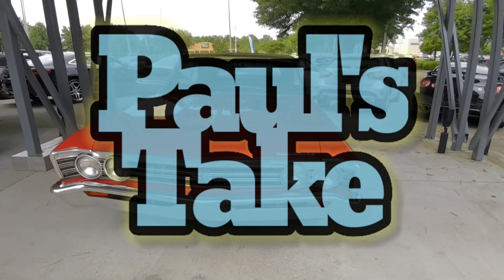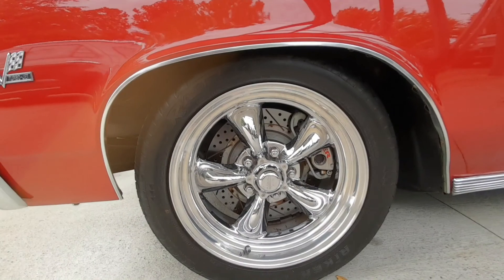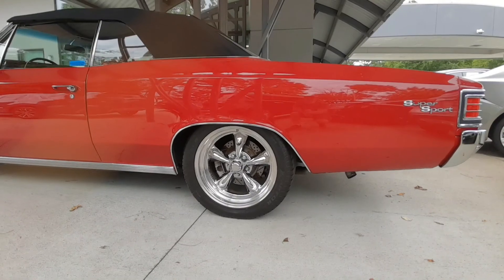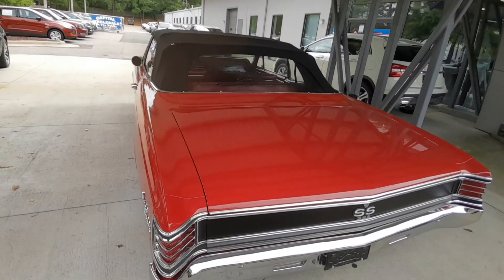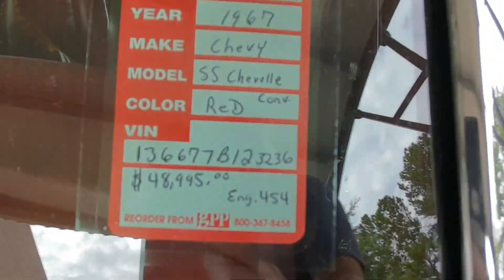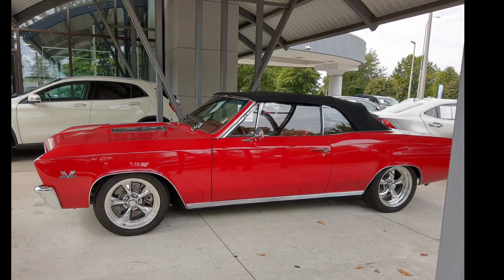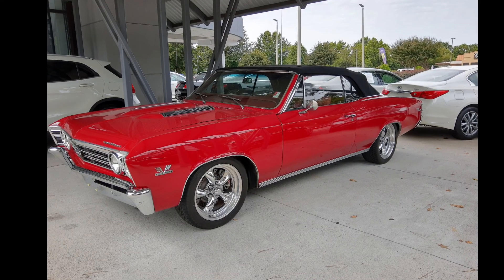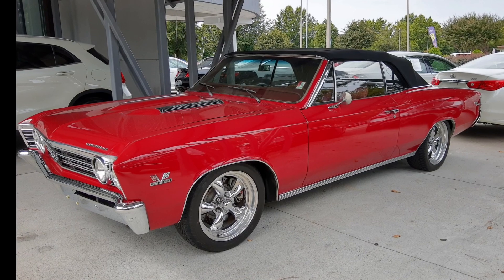1967 Chevrolet Chevelle SS! 😲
1967 Chevrolet Chevelle SS! 😲